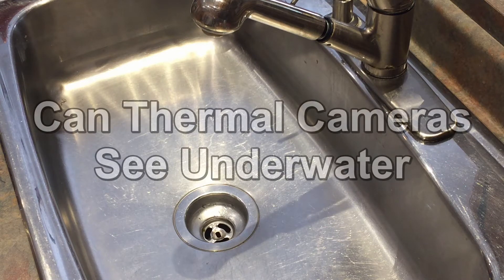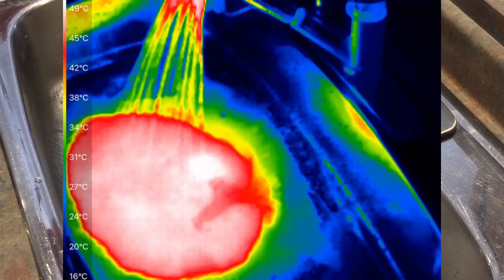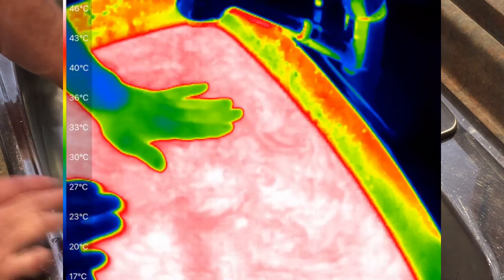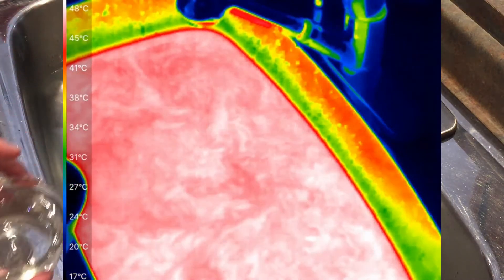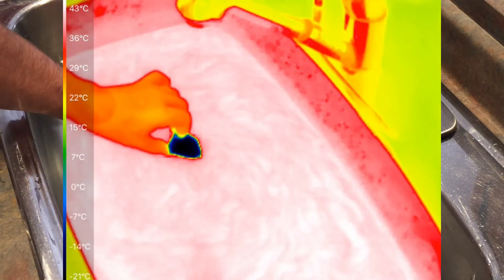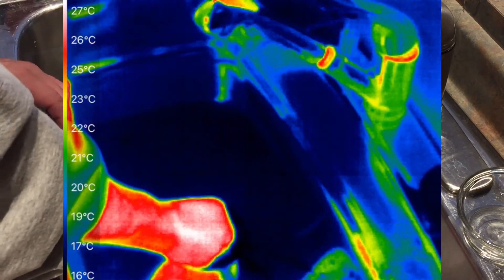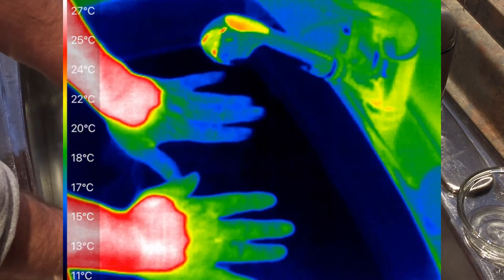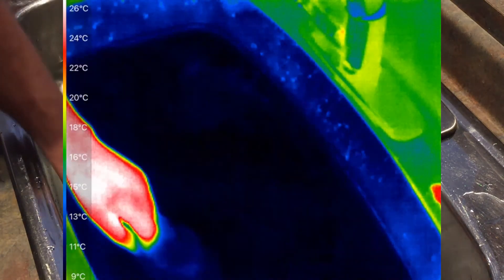Can Thermal Cameras See Underwater - ThermalGuy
Can thermal cameras see underwater?  Running a few experiments with hot and cold water using an infrared thermal camera in the kitchen sink and observing the results.  Cold water into hot water.  Ice into hot water.  Hot water into cold water.